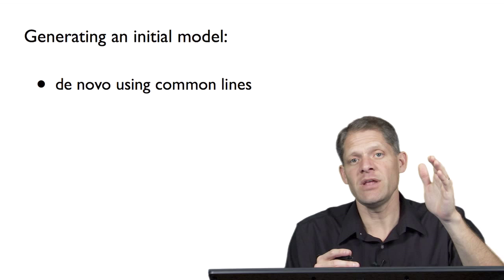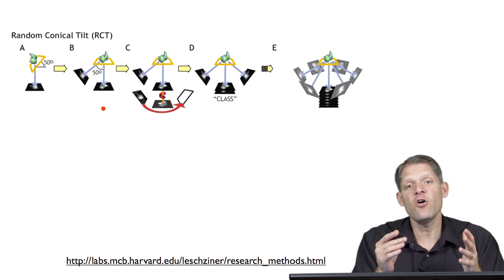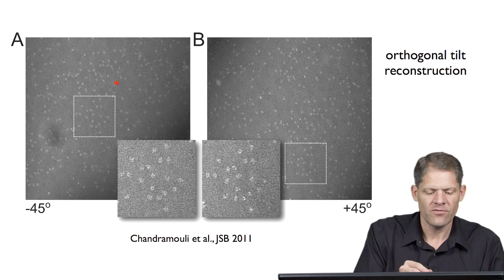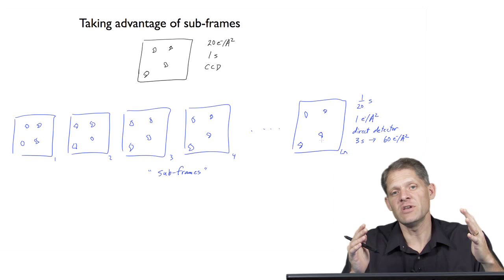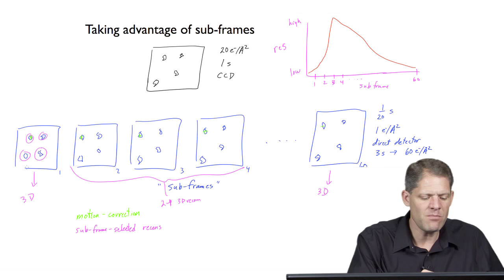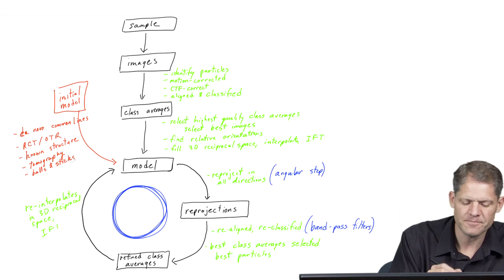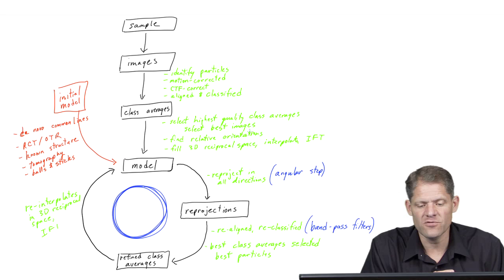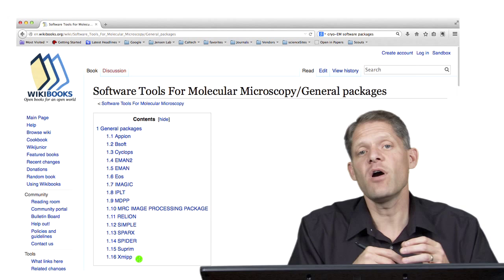Part 6: SPA Reconstruction Additional Topics - G. Jensen